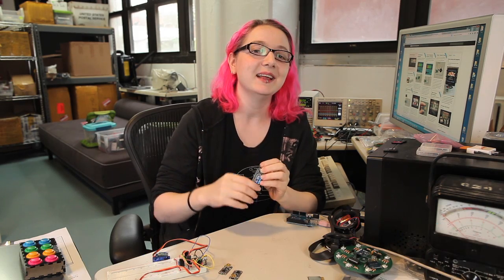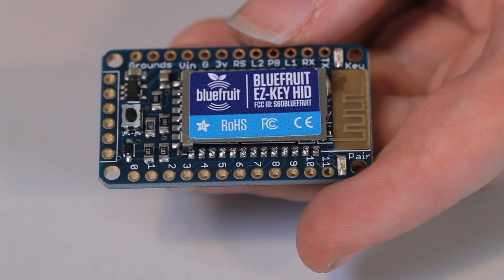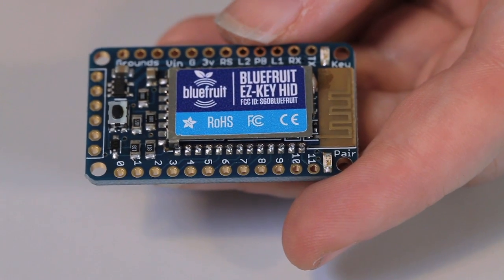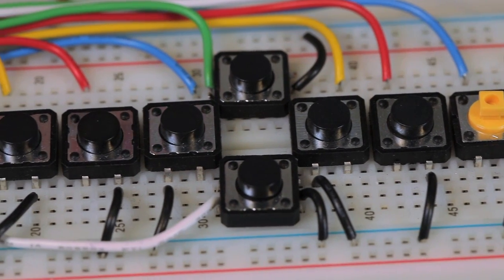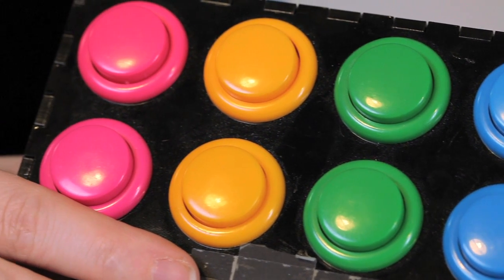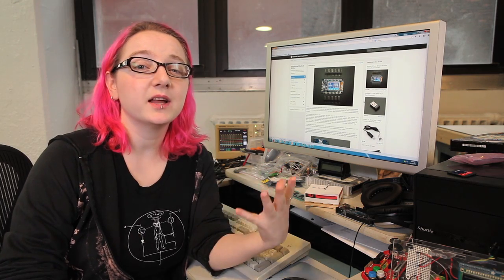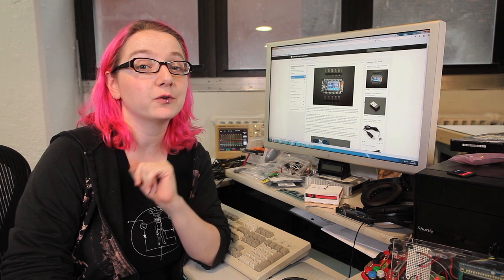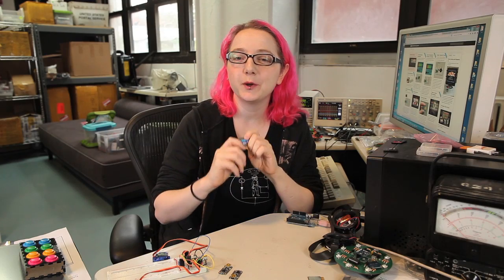Adafruit's Bluefruit EZ-Key - Easy Bluetooth for makers!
Create your own wireless Bluetooth keyboard controller in an hour with the Bluefruit EZ-Key

It's the fastest, easiest and bestest Bluetooth controller. We spent years learning how to develop our own custom Bluetooth firmware, and coupled with our own BT module hardware, we've created the most Maker-friendly wireless you can get!

This breakout acts just like a BT keyboard, and works great with any BT-capable device: Mac, Windows, Linux, iOS, and Android. Power the module with 3-16VDC, and pair it to the computer, tablet or phone just as you would any other BT device. Now you can connect buttons from the 12 input pins, when a button is pressed, it sends a keypress to the computer. We pre-program the module to send the 4 arrow keys, return, space, 'w', 'a', 's', 'd', '1' and '2' by default. Advanced users can reprogram the module's keys using an FTDI or other Serial console cable, for any HID key report they desire.

You can pair multiple Bluefruit's to a single device, each one has a unique identifier. These modules are FCC & CE certified and are RoHS-compliant so they are easy to integrate into your project.

If you want to have better control over the data sent, connect a microcontroller to the RX pin at 3-5V logic level, 9600 baud, and send ASCII data: it will be 'typed out' character by character. We also have support for various non-printable characters such as ESC, Shift, F1-F12, etc. as well as toggling the virtual keyboard on iOS.